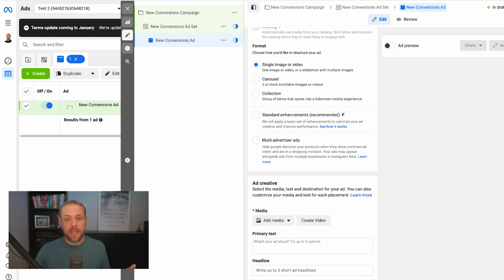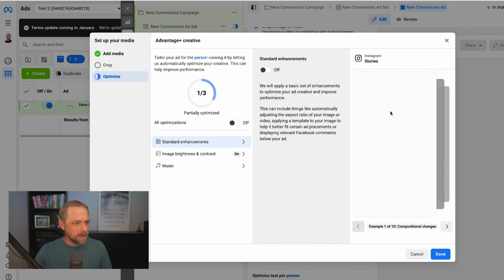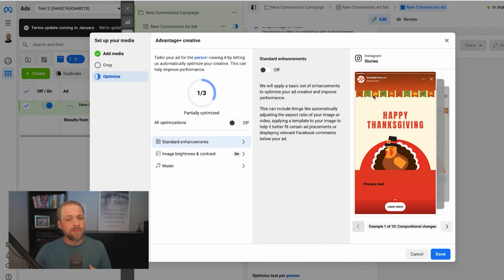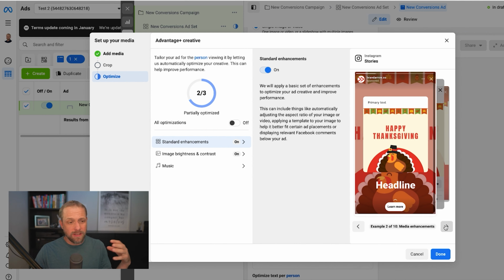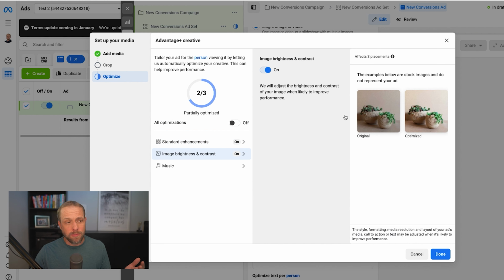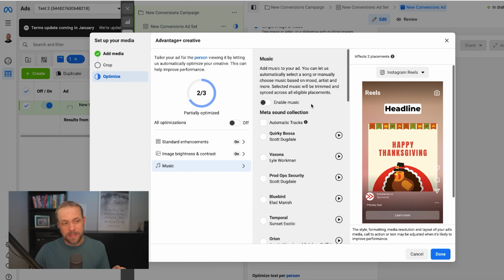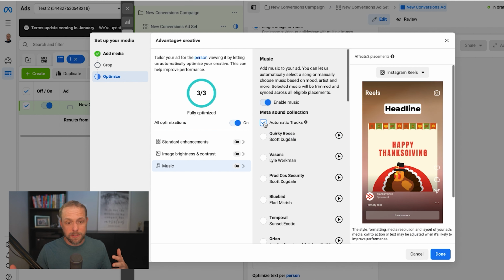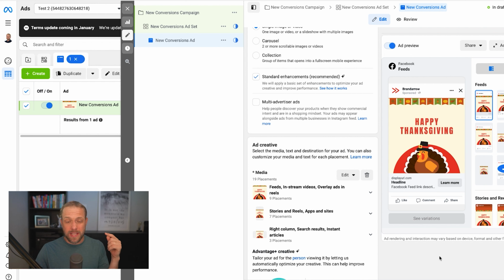Simple Meta Ads Feature You Need To Try Right Now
This is a simple and easy feature you can turn on right now to see if it will boost the performance of your Facebook and Instagram ads. If you're running ads right now, I suggest testing this new feature.

It's pretty simple. Meta added the ability to add audio to image ads that are placed in Reels. Since audio is an important ingredient for successful Reels, it seems like it would help your ads that don't have audio attached to it.

We've tested this on our ads, and it helped boost performance. If you haven't tried it, dupe your ad and test to see if it will boost your performance.

Hey! If you’re reading this, you’re probably serious about improving your ability to run profitable ad campaigns.

So, for reading this far down in the description, I wanted to award you with a complimentary strategy session with me.

I only have 1 rule, if you miss the call for any reason, I won’t offer a reschedule.

So if you’re looking for help with your ads or anything Meta related, feel free to send me an email at with the subject (YouTube Free Call) and I’ll send you my personal calendar link.